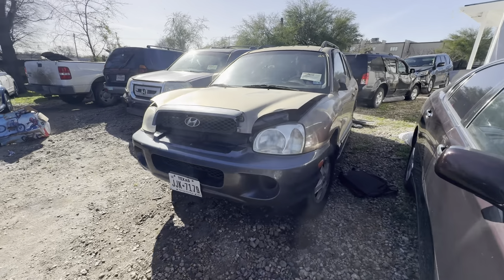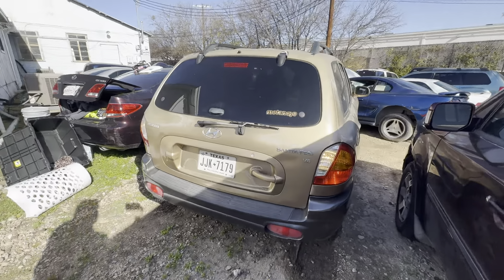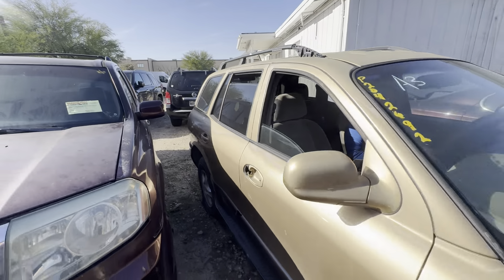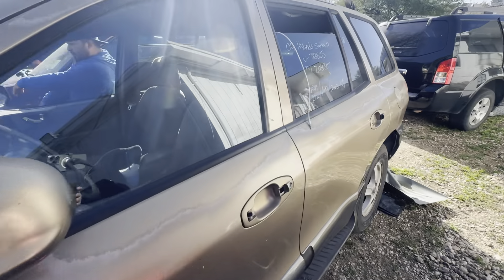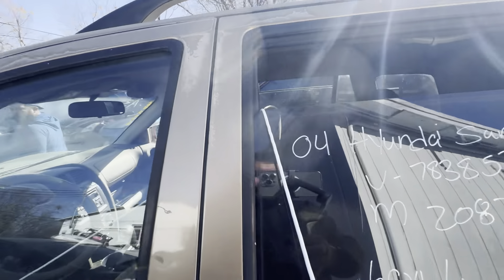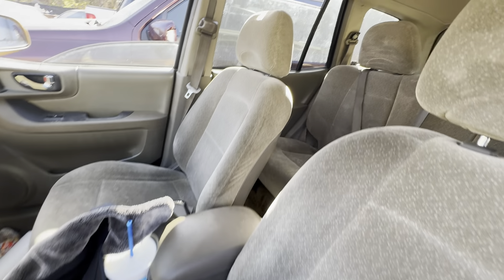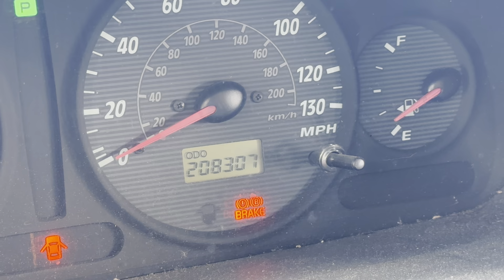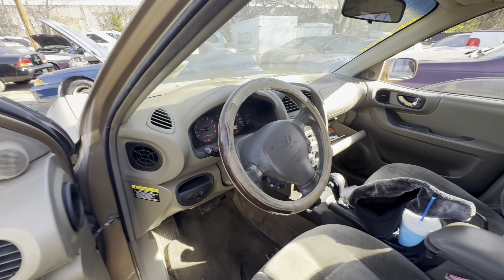2004 Hyundai Santa Fe